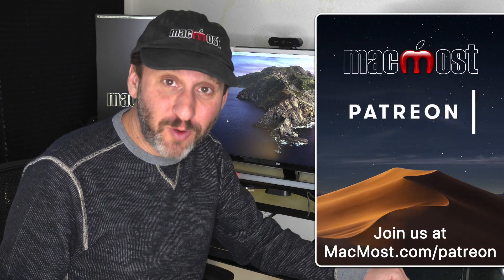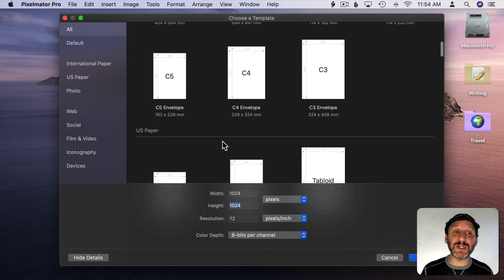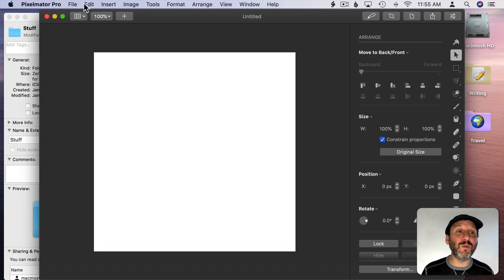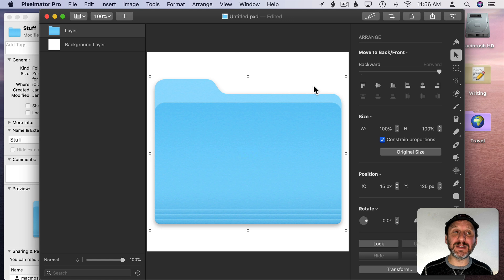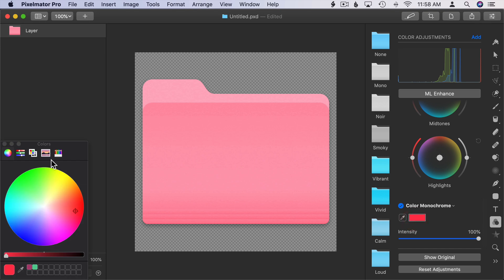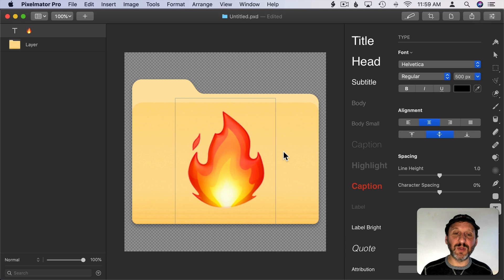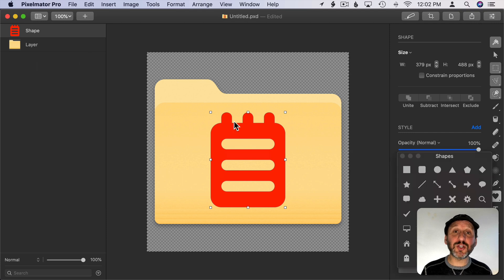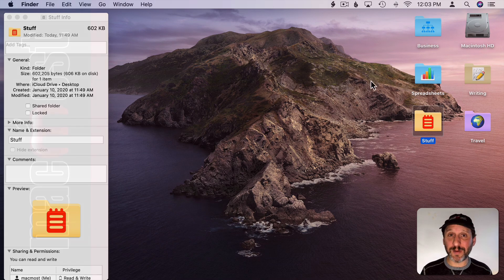How To Create Custom Folder Icons With Pixelmator Pro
Create custom folder icons using the Pixelmator Pro image editing app on your Mac. You can take the existing folder icon, change its color, and add symbols and graphics to make it stand out.